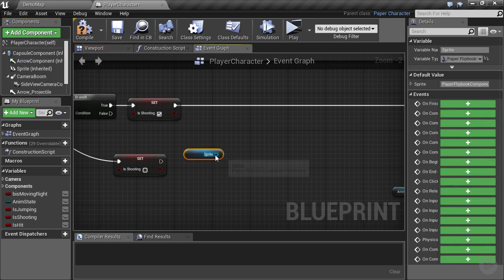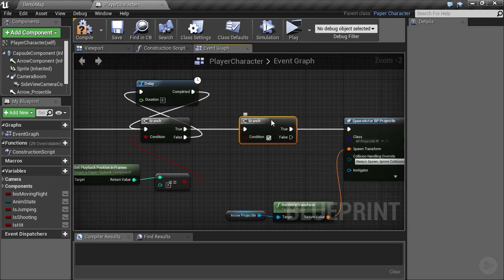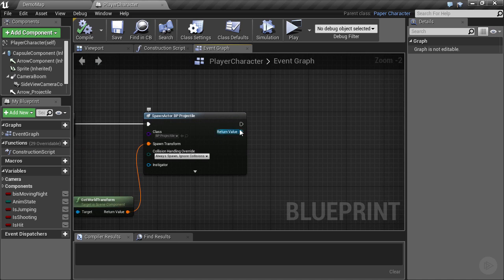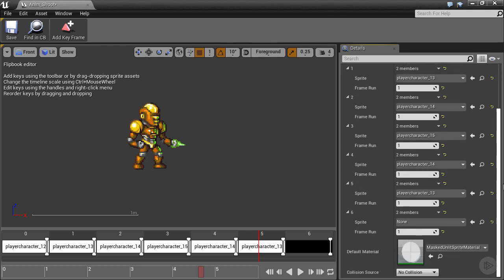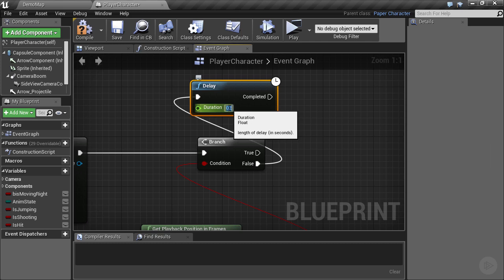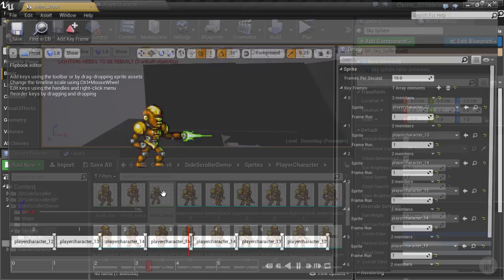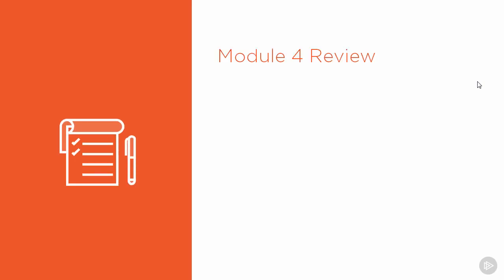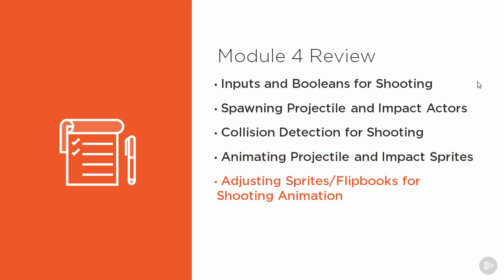13 Synchronizing the Shooting Animation